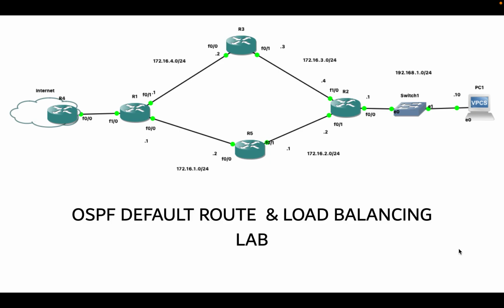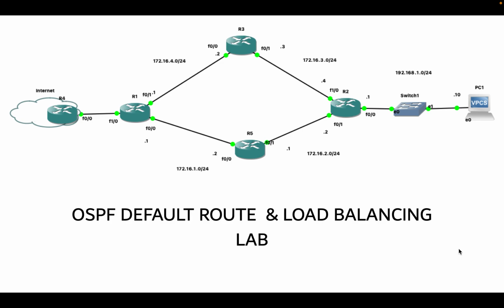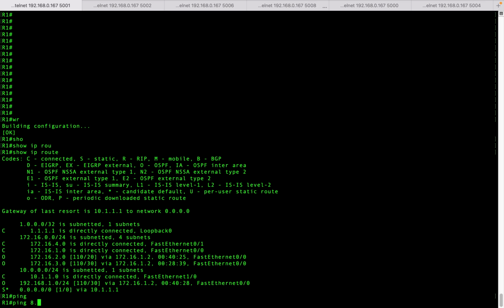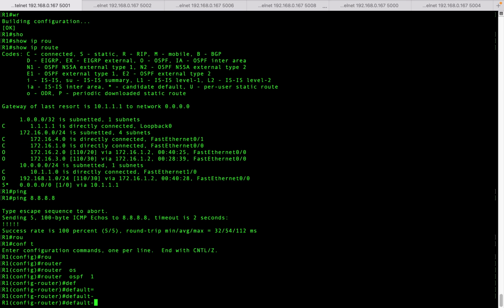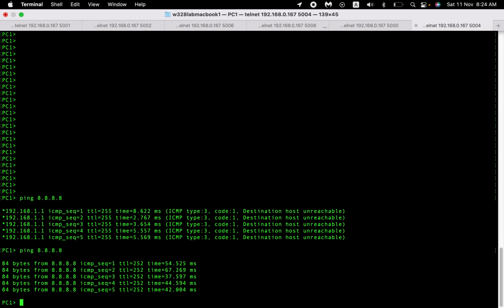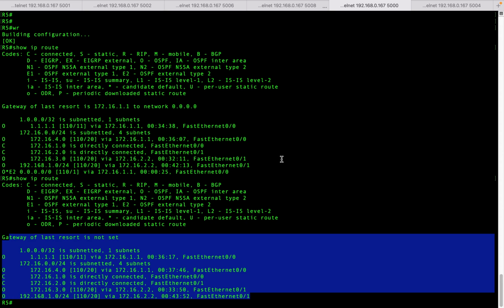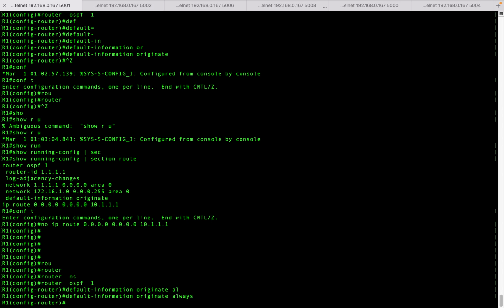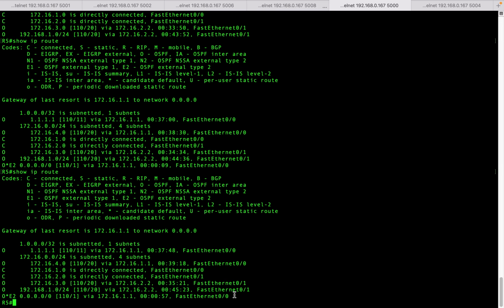OSPF Default route lab - GNS3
🎓 Master Cisco CCNA 200-301 on Udemy

Looking to deepen your skills in networking? Join my Udemy course: "CCNA 200-301 v1.1 -Complete course with simple approach."! 🚀

📚 What's Inside:

Practical exams, Step-by-Step lab practice Guides, Real-World Examples, etc